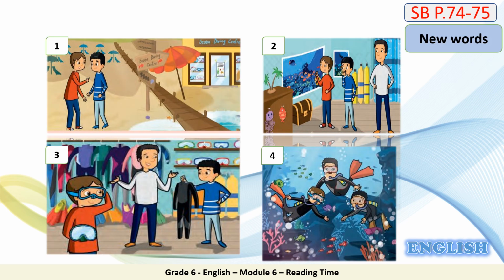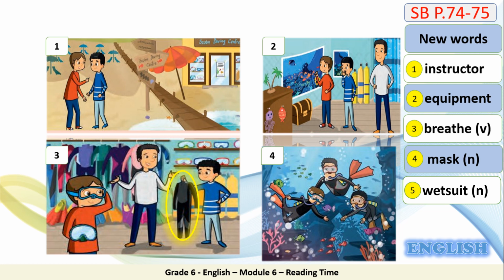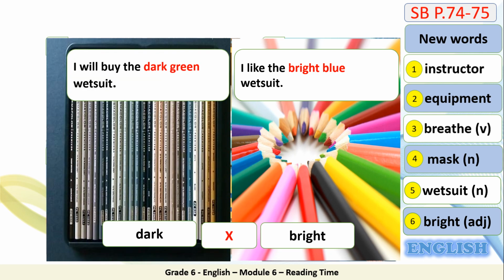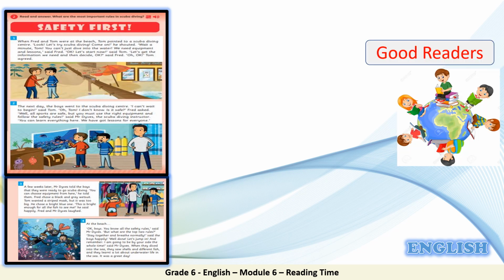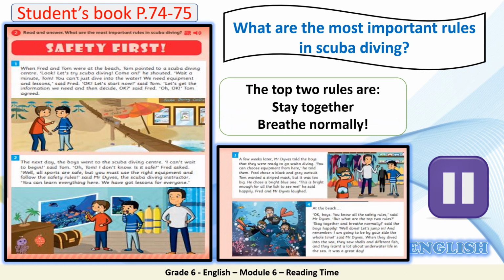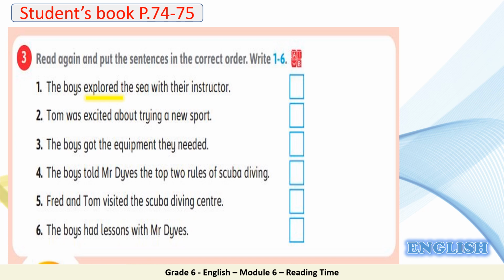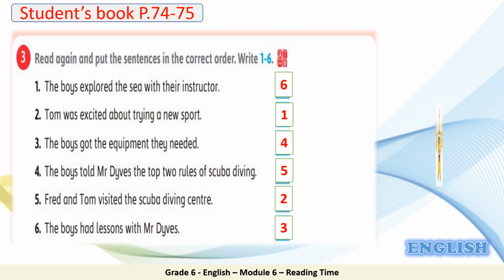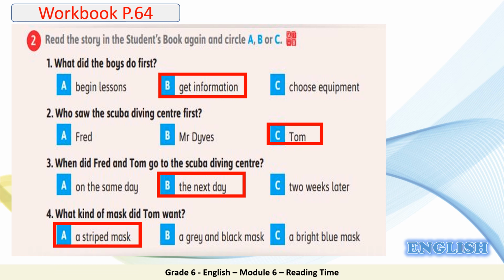Grade 6 English Module 6 Reading Time